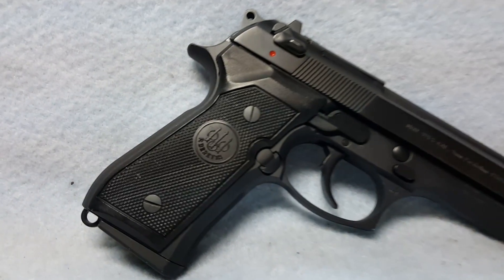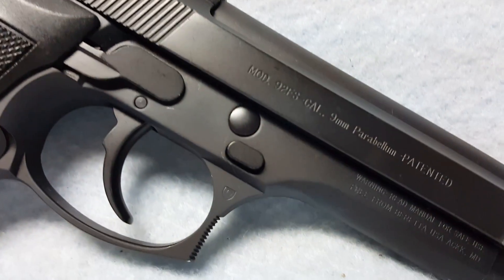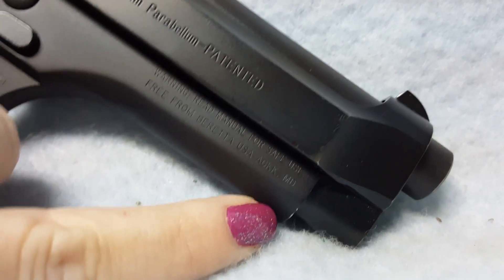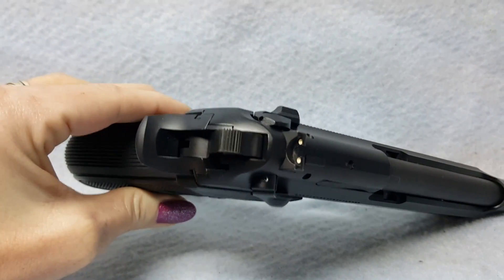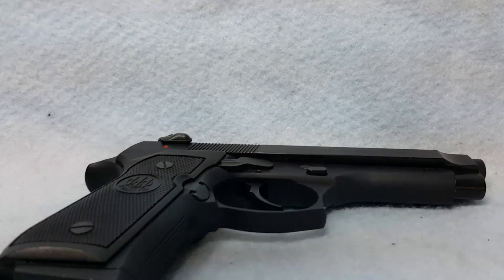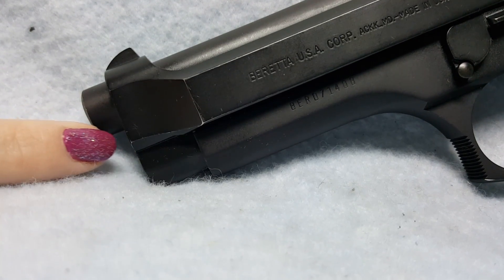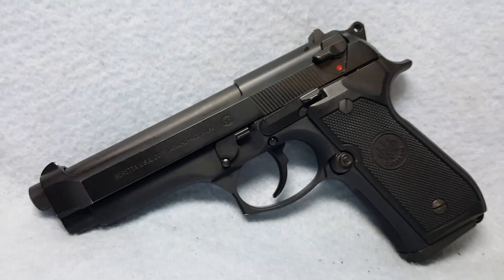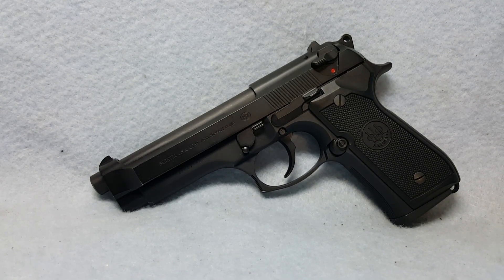Beretta 92. 201603208